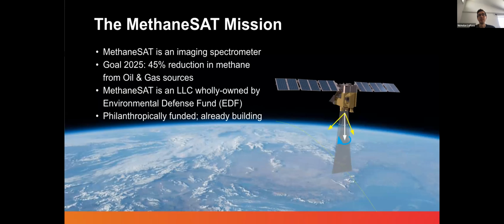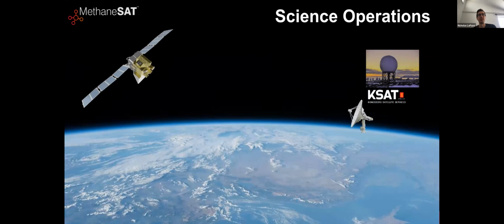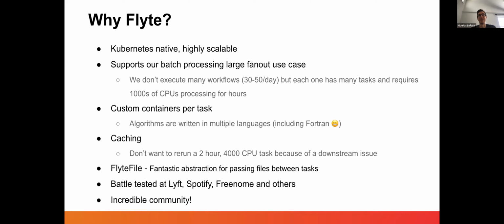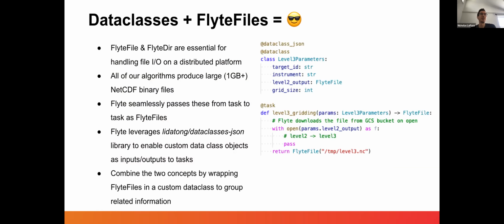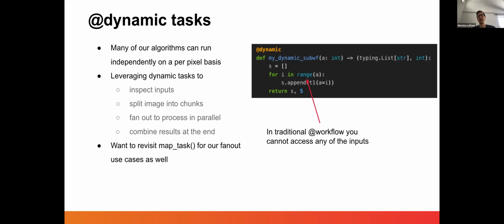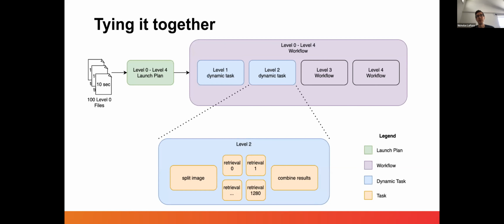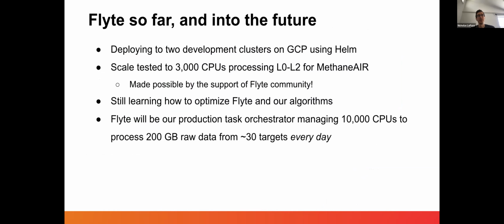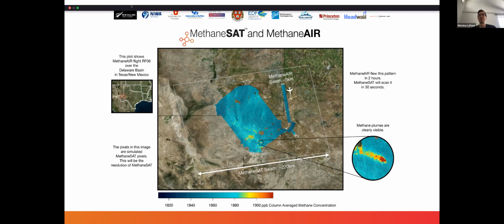MethaneSAT | Transforming Satellite Data with Flyte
Nicholas LoFaso starts by introducing MethaneSAT, where he is the lead backend engineer for the data processing pipeline. Nicholas touches on MethaneSAT's goals and then features that lead to them choosing Flyte. After a deep dive into FlyteFiles, Dataclasses, dynamic tasks, and multiple launch plans, Nicholas wraps up with future plans with Flyte.